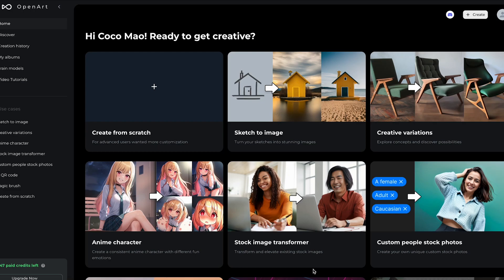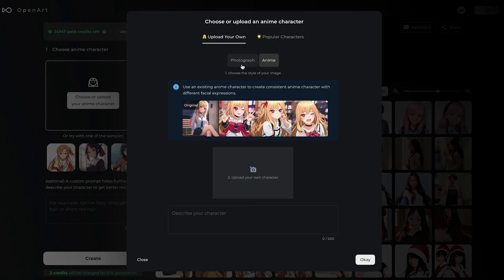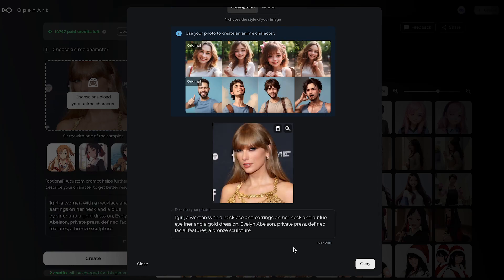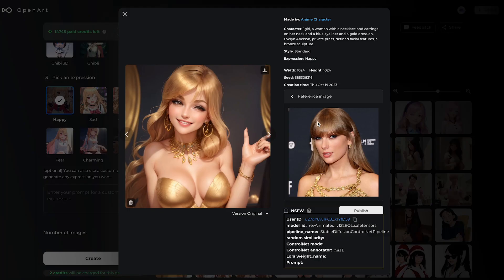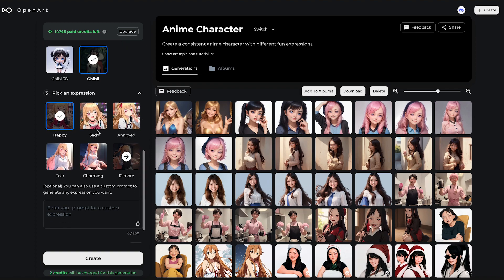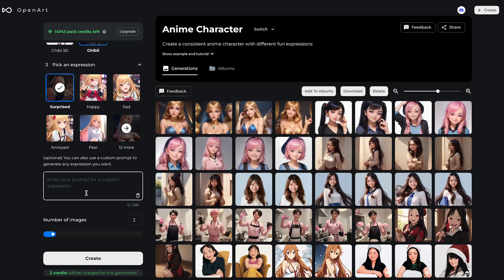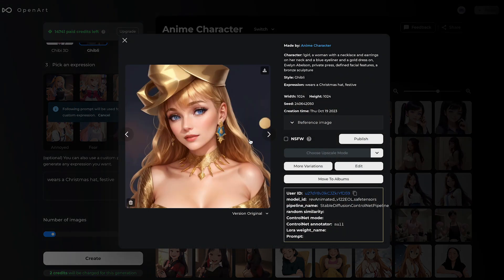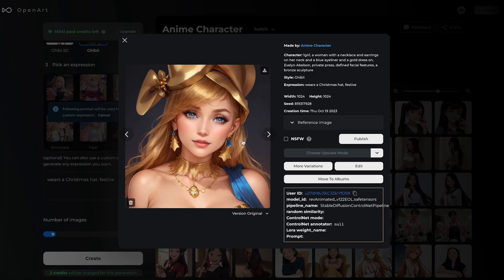OpenArt Tutorial 11 - Turn Yourself Into an Anime Character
Link: openart.ai/apps/anime-character

Ever wondered what you'd look like as an anime character? Well, wonder no more! Thanks to OpenArt, you can now whip up your very own anime version of yourself, and the best part? It's free to use! Try it out today!